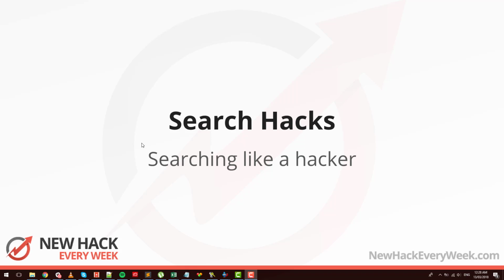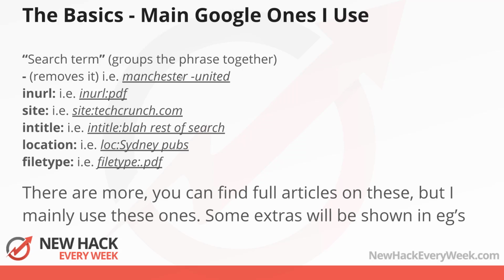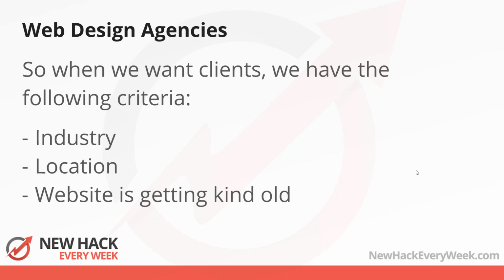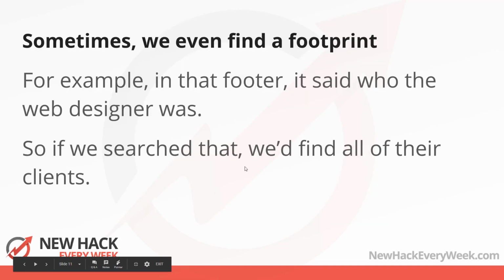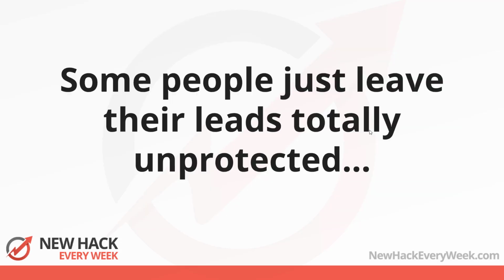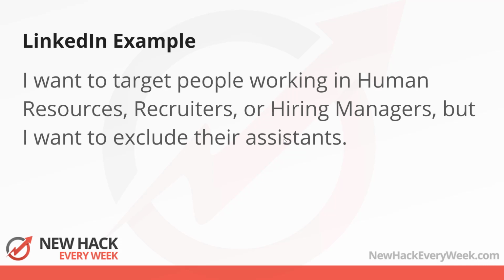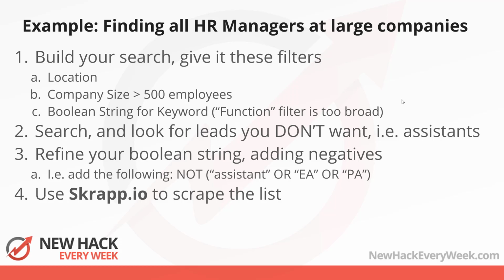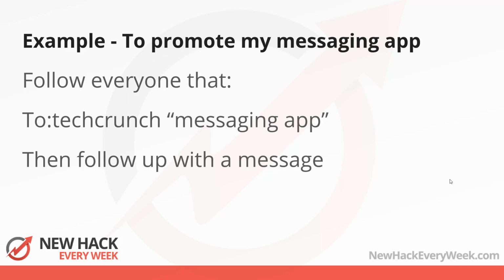Finding Leads + Advanced Search Queries